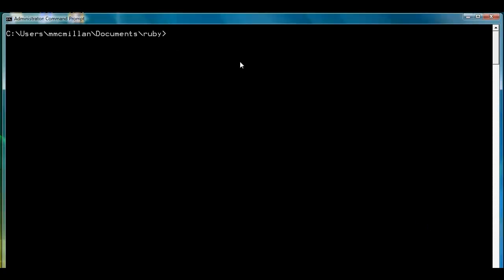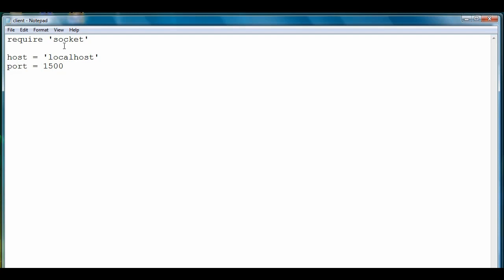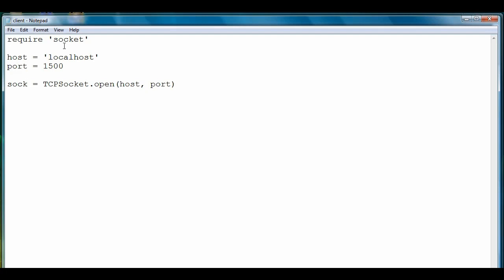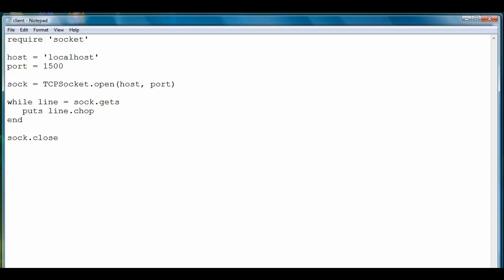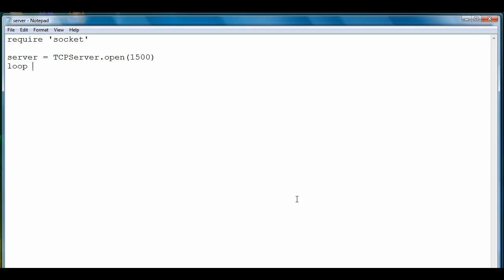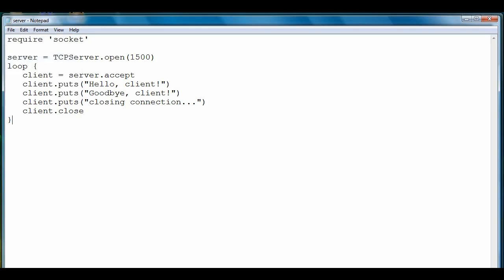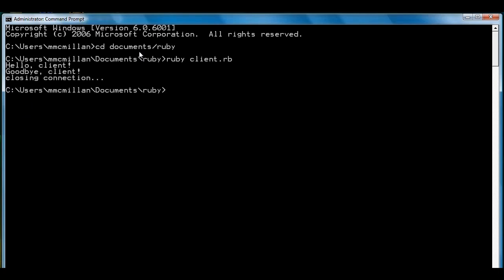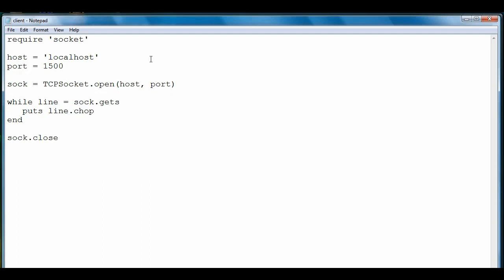1203 Network Programming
1203 Network Programming